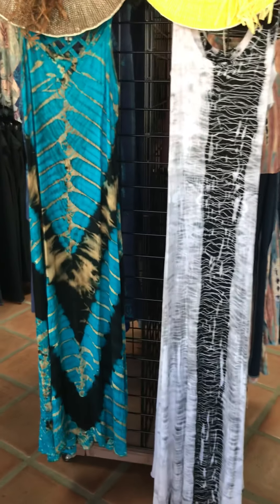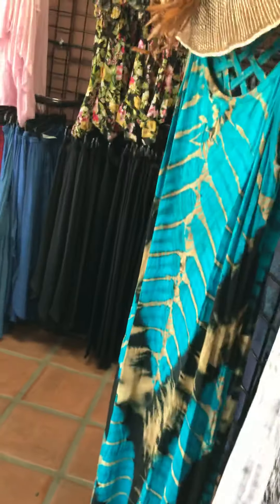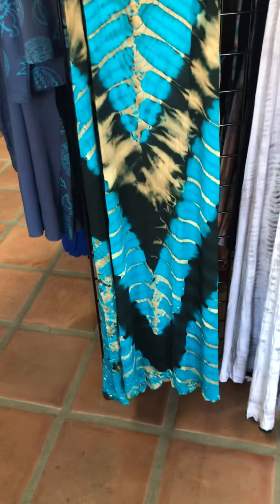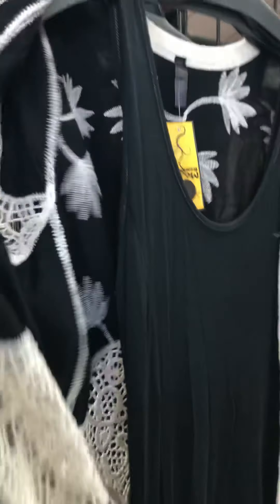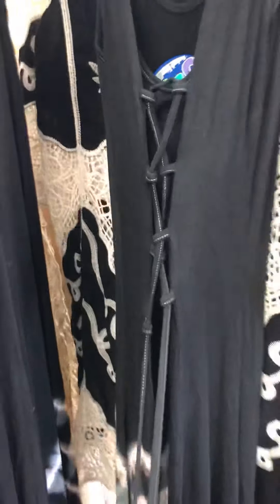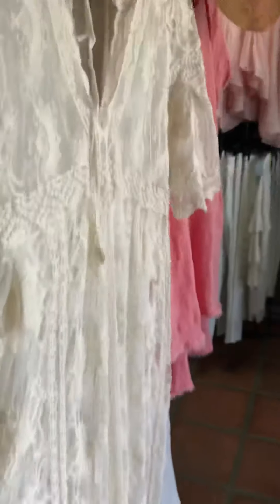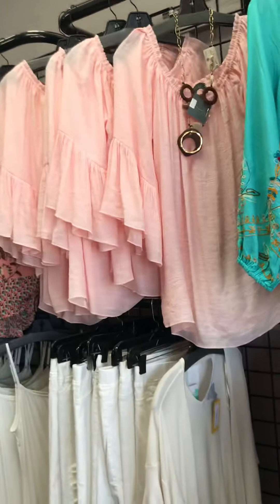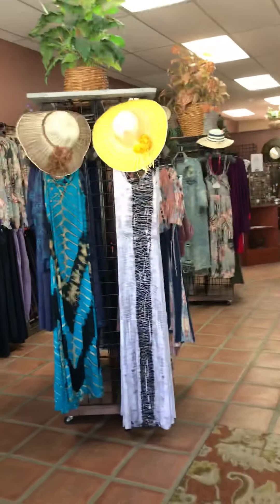May 24, 2019